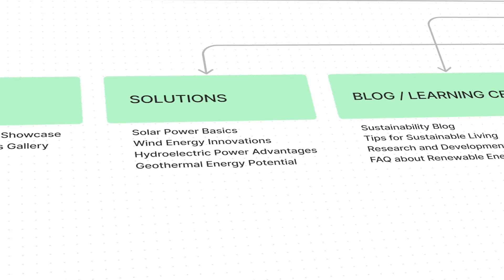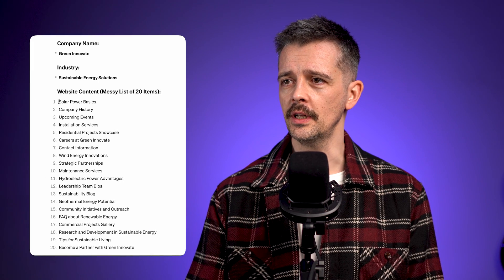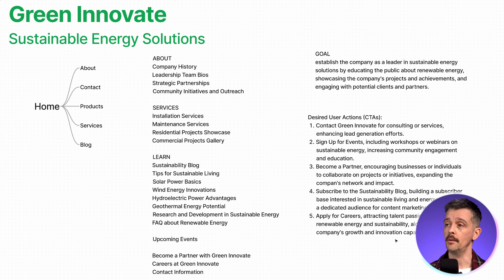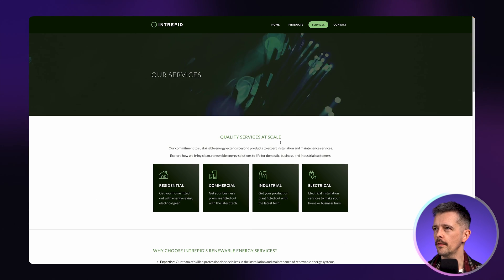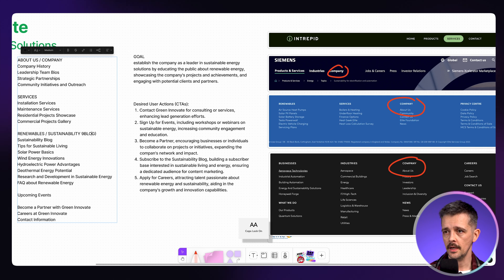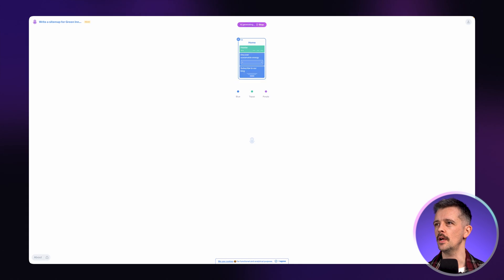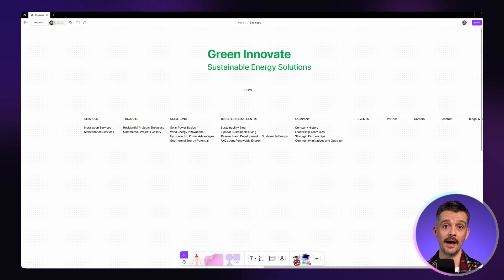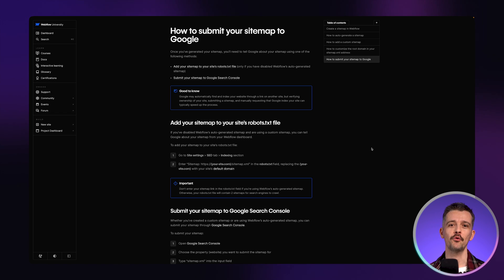How to create a sitemap (for any website) in 2024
Creating a sitemap is an essential step in the design process of any website with more than a couple of pages. In this step by step video, Matt will show you how to do it.

CHAPTERS
0:00 Three types of sitemap
1:02 Draft and brief
5:37 Competitor research
9:32 Ai tools
12:35 Edit and review
13:32 XML sitemaps